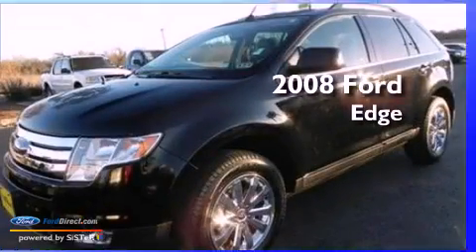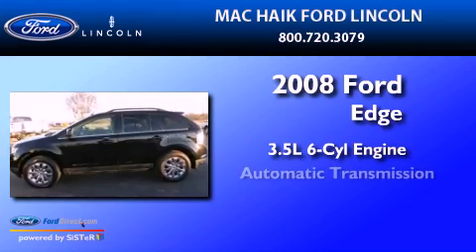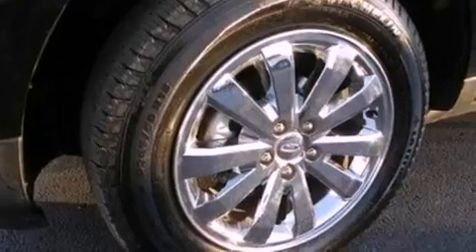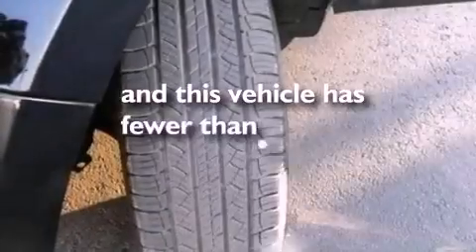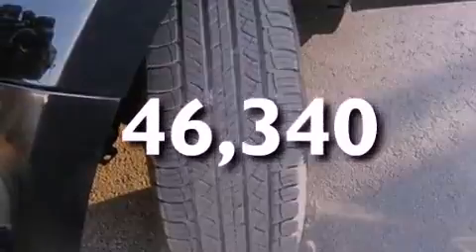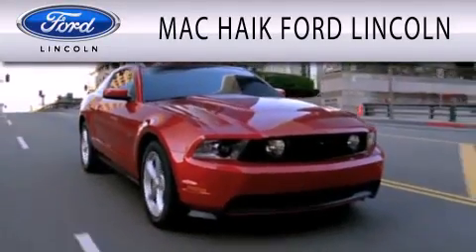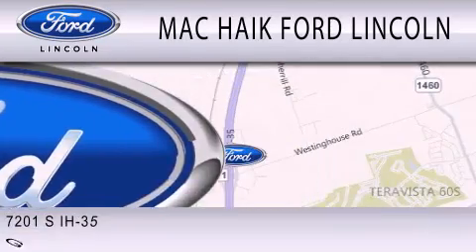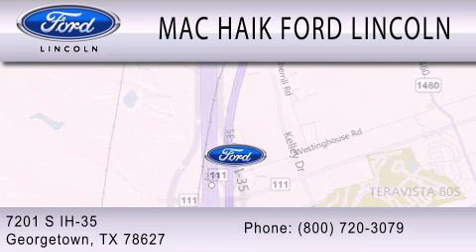2008 FORD EDGE Georgetown TX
Year : 2008
 Make : FORD
 Model : EDGE
 Engine : 3.5L V6 24V MPFI DOHC
 Trans . : 6-SPEED AUTOMATIC
 Exterior : BLACK
 Miles : 46,340
 Interior : CHARCOAL BLACK
 Stock : 120856A